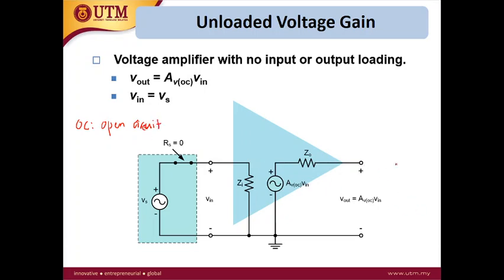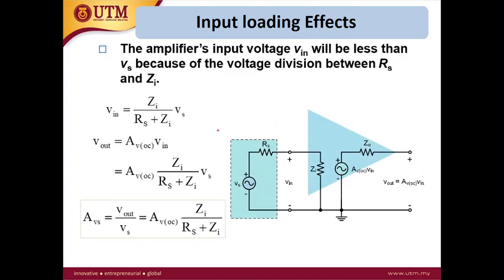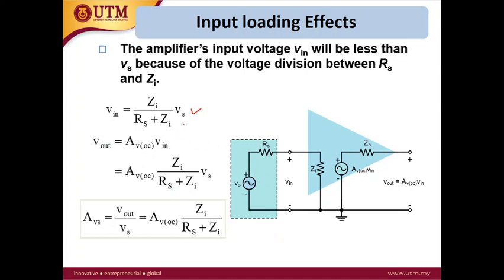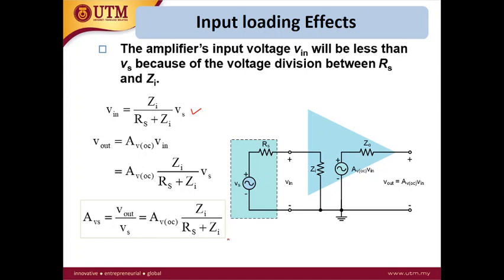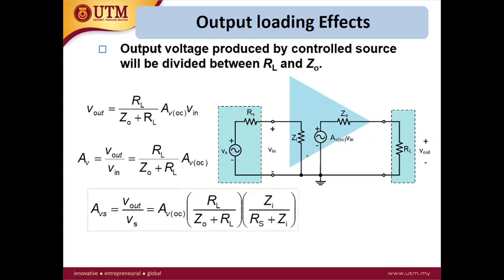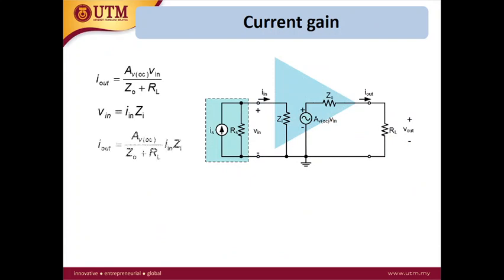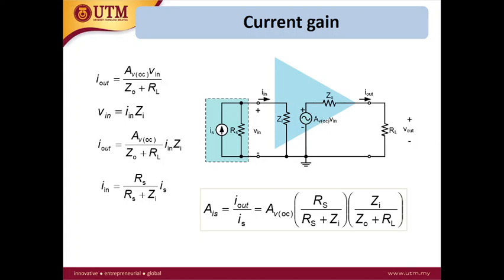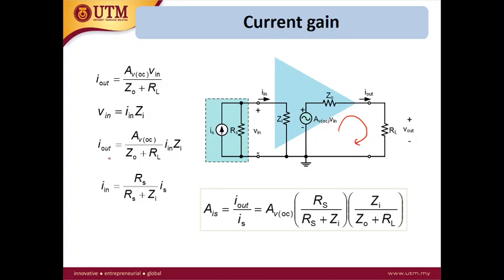Chapter 3 part 1-9: Effect of source resistance and load